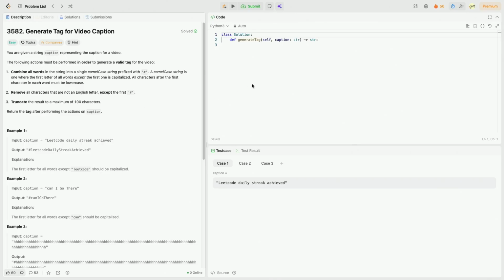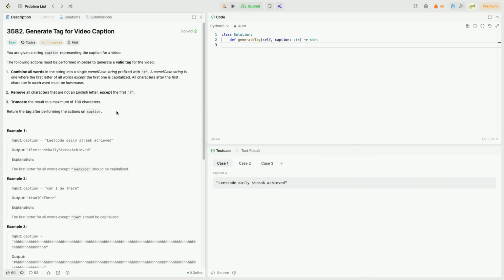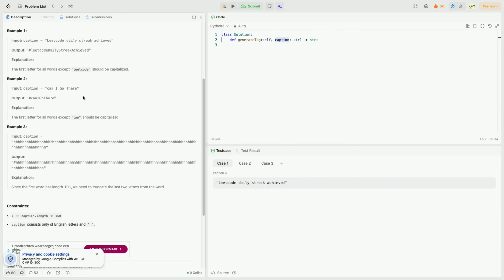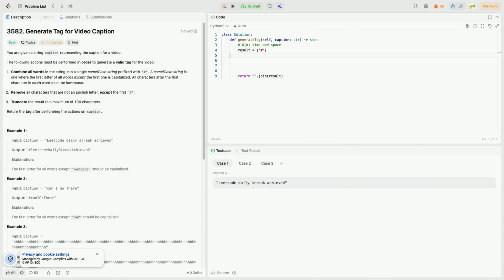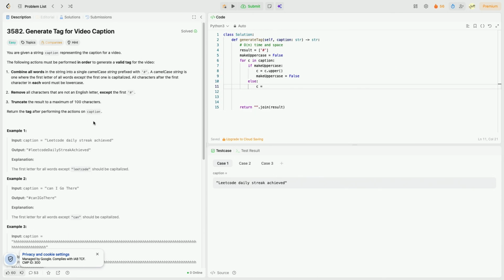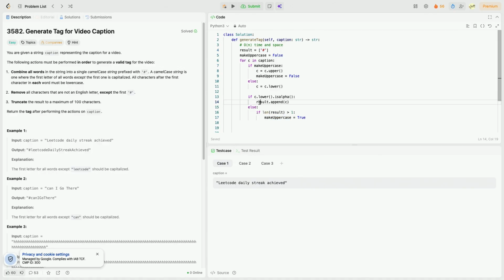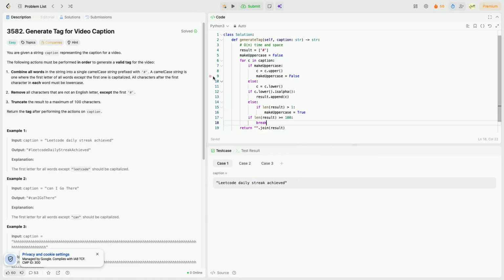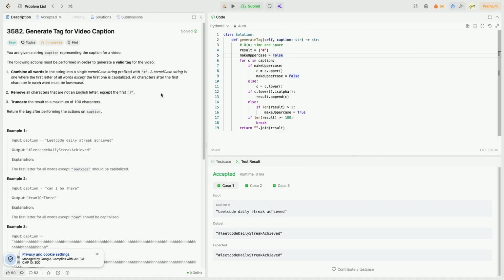LeetCode 3582 | Generate Tag for Video Caption [easy]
LeetCode 3582 | Given video captions, can you generate a concise and descriptive tag that represents the content?